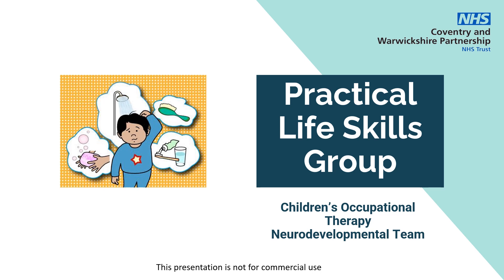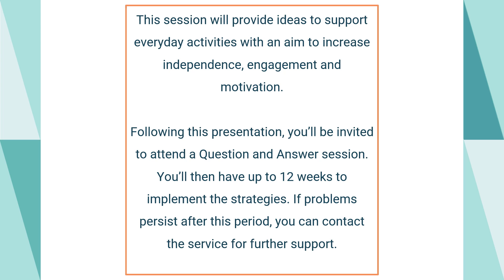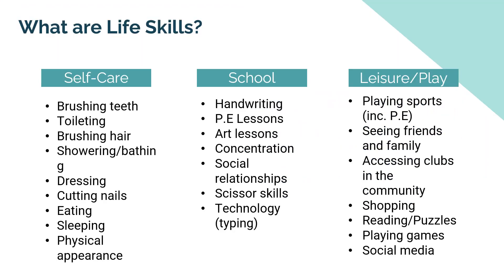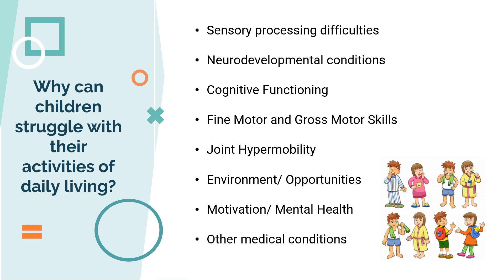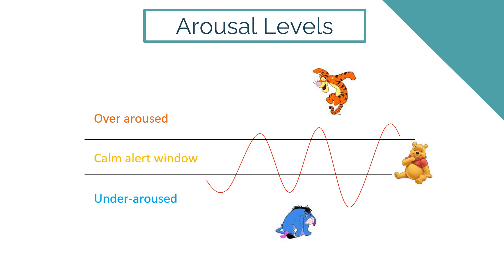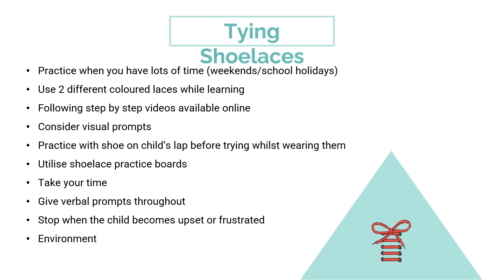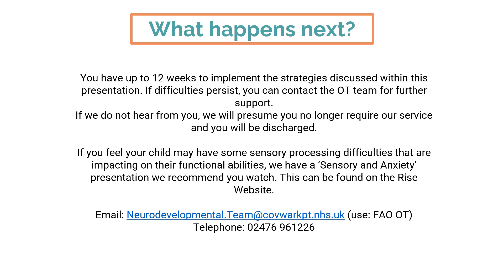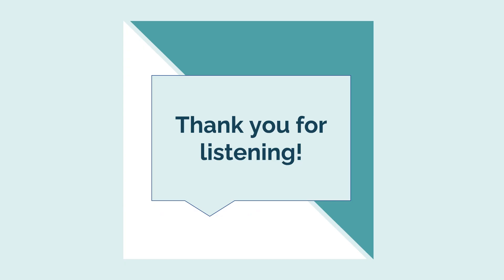VIRTUAL PRIMARY Practical Life Skills Group NEW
Welcome – we are the Children’s Occupational Therapists within the Neurodevelopmental Team. You have been invited to this session as your child has been referred to our service with difficulties participating in their activities of daily living (life skills).